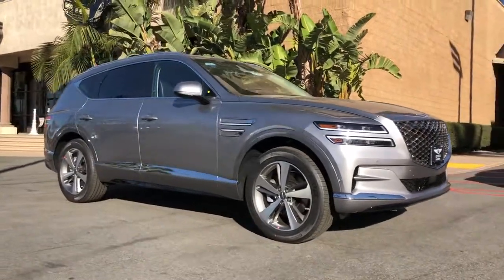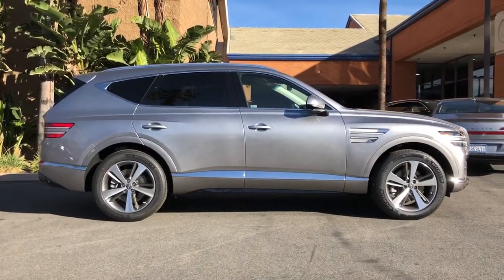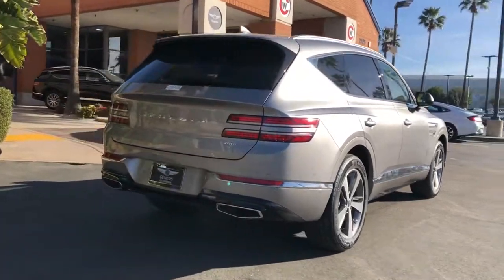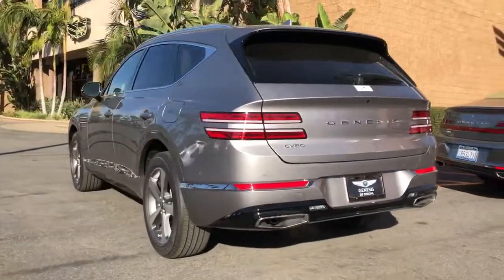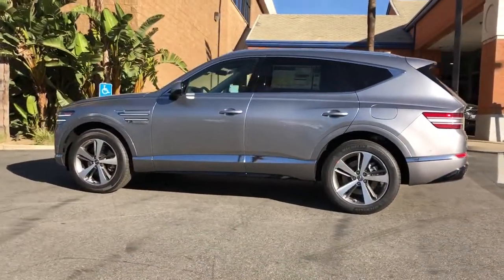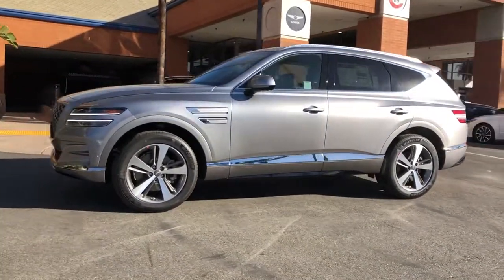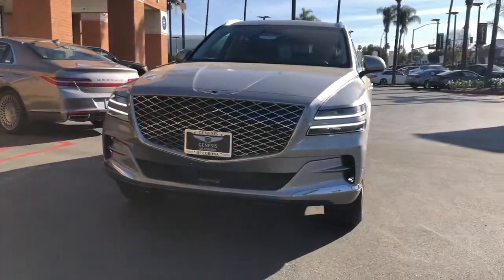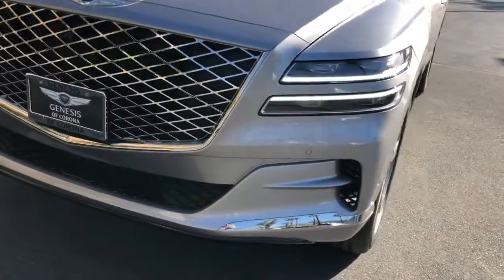2021 Genesis GV80 Riverside, Temecula, Loma Linda, Orange County, Corona, CA G0545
Savile Silver New 2021 Genesis GV80 available in Corona, California at Cardinale Way Hyundai Corona. Servicing the Riverside, Temecula, Loma Linda, Orange County, CA area.

Savile Silver 2021 Genesis GV80 2.5T Advanced RWD 8-Speed Automatic 2.5L I4 ABS brakes, Active Cruise Control, Alloy wheels, Compass, Electronic Stability Control, Front dual zone A/C, Heated door mirrors, Illuminated entry, Low tire pressure warning, Navigation System, Power Liftgate, Remote keyless entry, Traction control.brbrRecent Arrival!